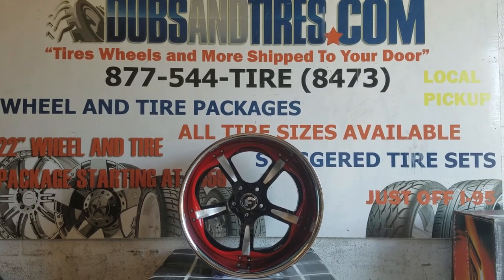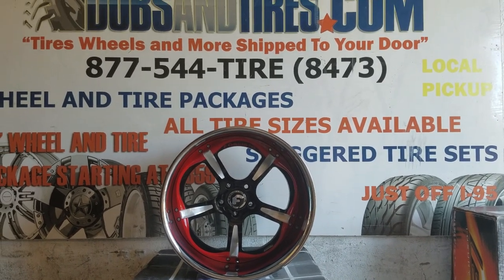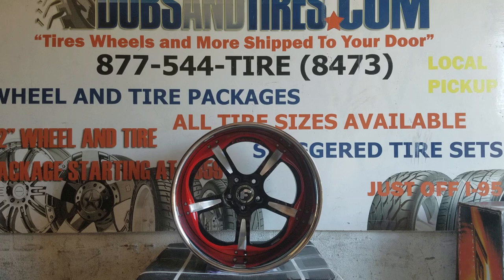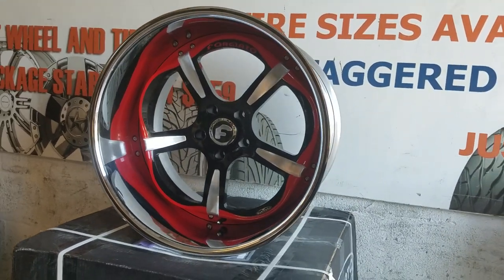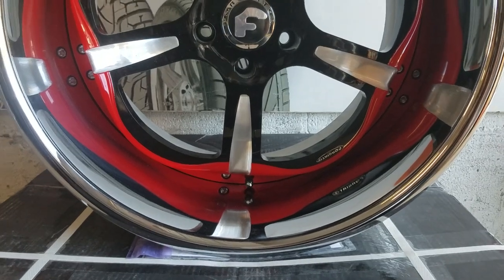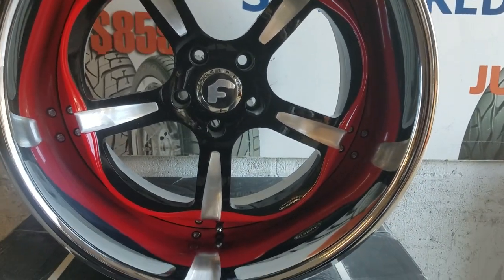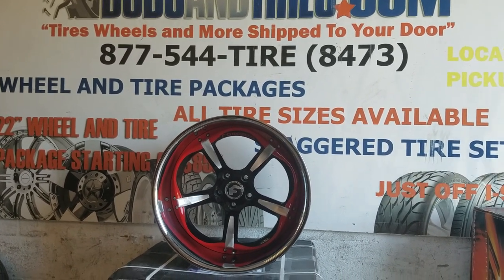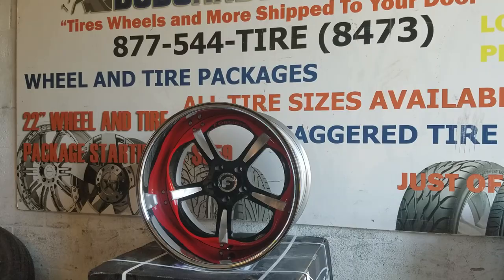20x13 20 Inch Forgiato Trifolio Rims 1970 Chevy Chevelle Custom Painted Free Shipping